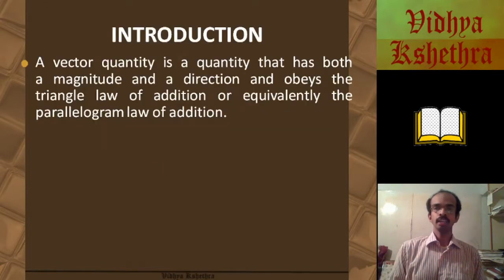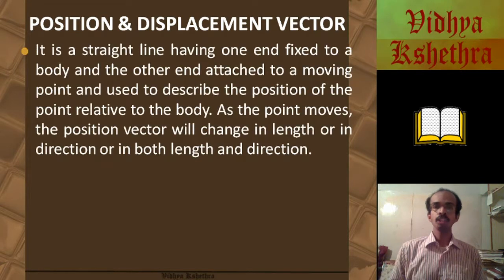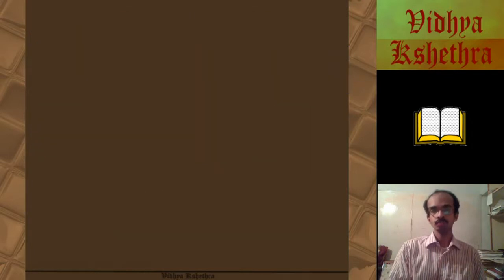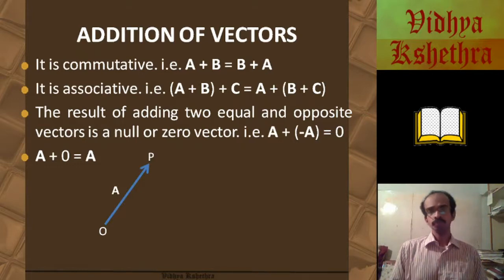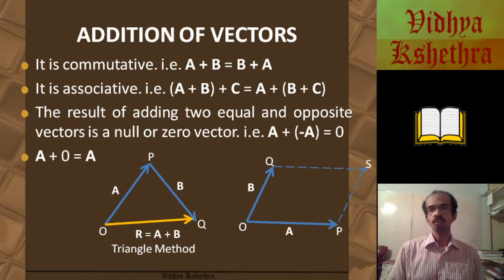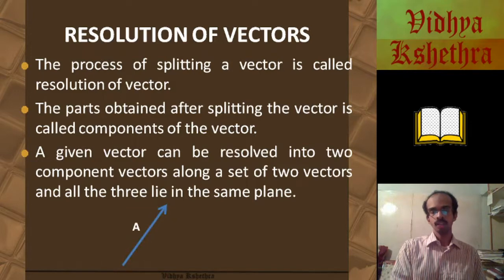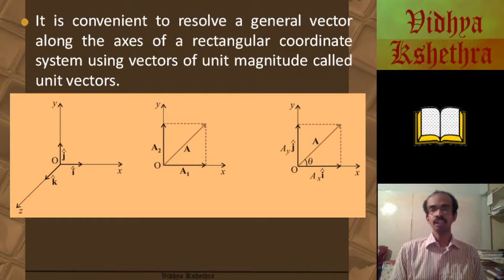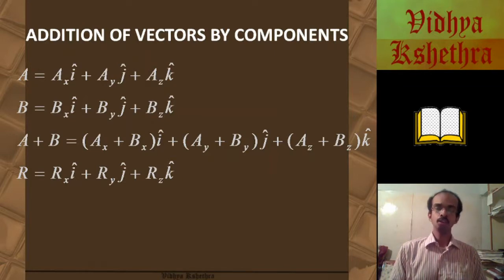NCERT 11th Class : Motion in a Plane Part 1 : Vectors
This video gives a brief description about vectors which will be used to explain the concepts of motion in a plane.

- Introduction
- Position & Displacement Vector
- Addition of Vectors by Components